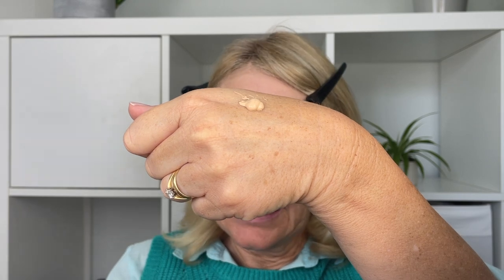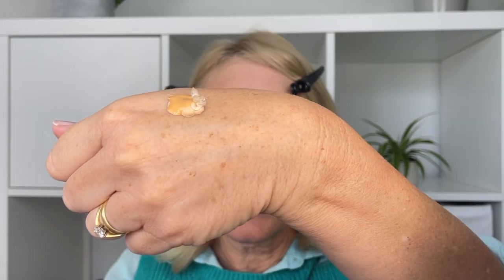Mixing Makeup Like An Artist - Makeup For Older Women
In this video Sally shows you how to create beautiful shades and perfect coverage by mixing and matching your makeup products. Sally uses all of our makeup products specifically designed for women over 50...

Look Fabulous Forever create makeup and skincare specially formulated for older faces, eyes and lips.

We've created a fantastic Facebook Community of supportive older women.